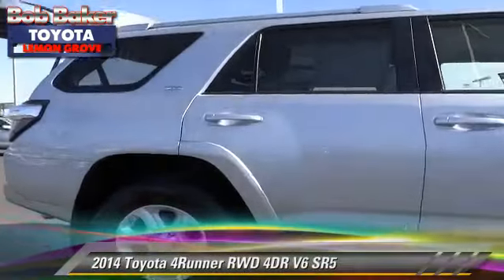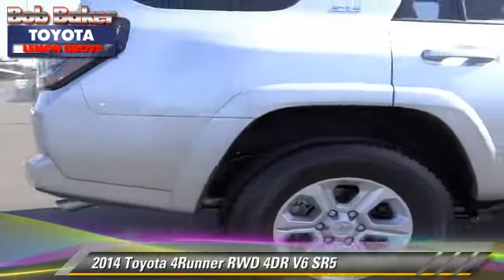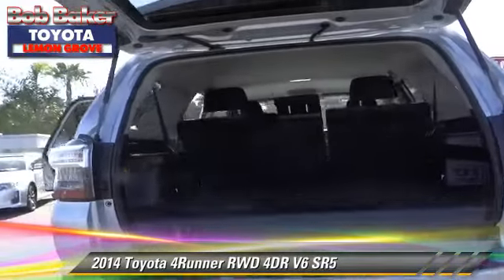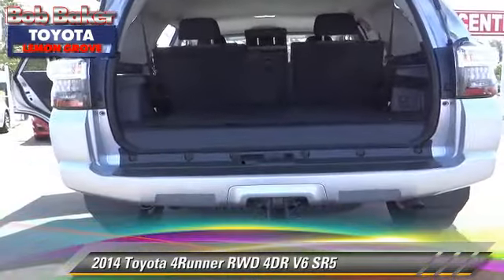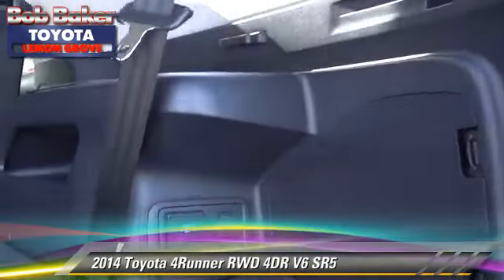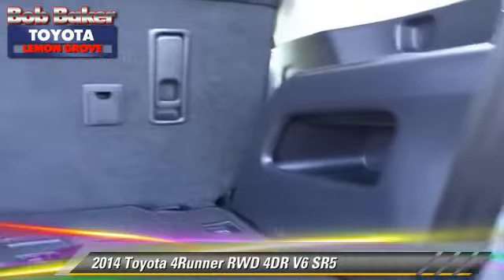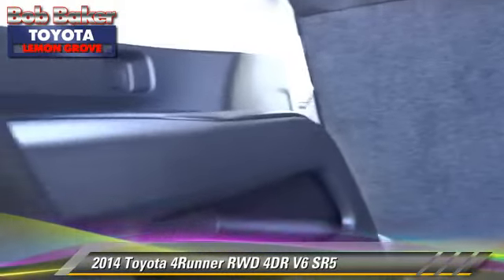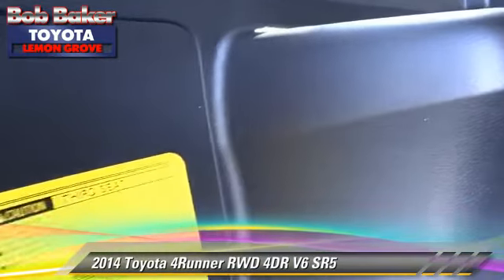Bob Baker Toyota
6800 Federal Blvd near San Diego La Mesa Spring Valley Broadway Heights Redwood Village National City El Cajon CA 91945

[DFIN:3:2925208:I:4072:FD60E4B1:a69616111beedb435ac8d00723f47a7d]